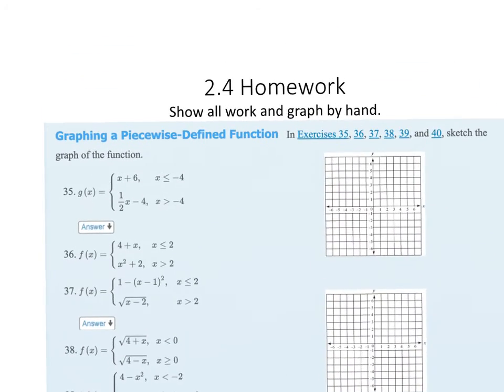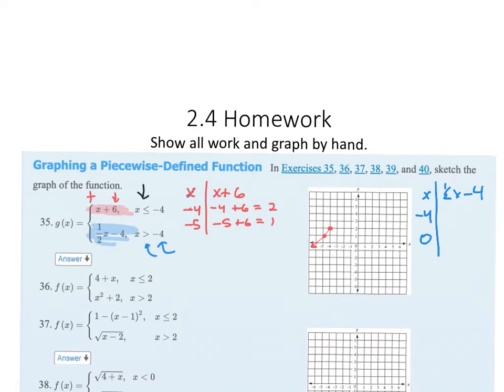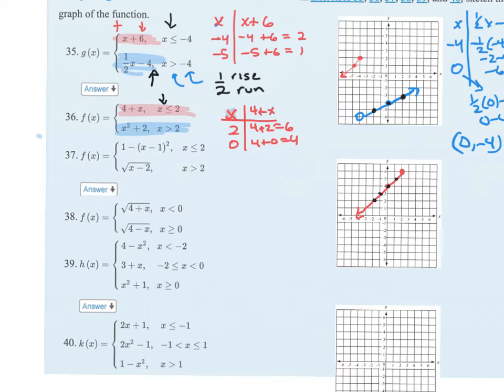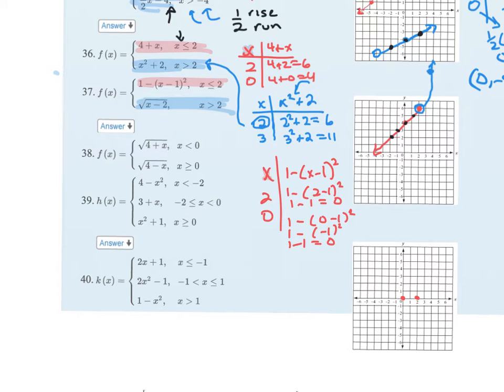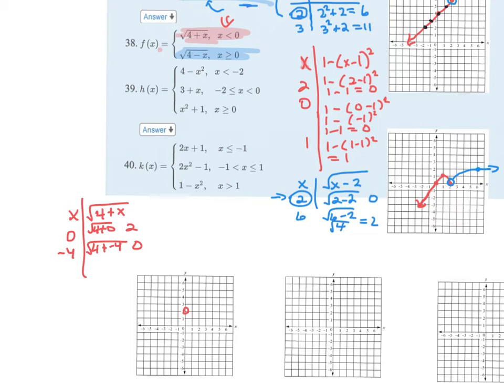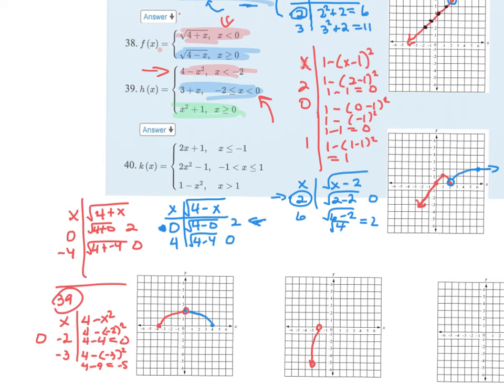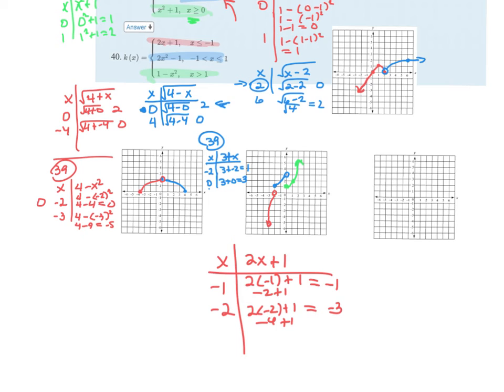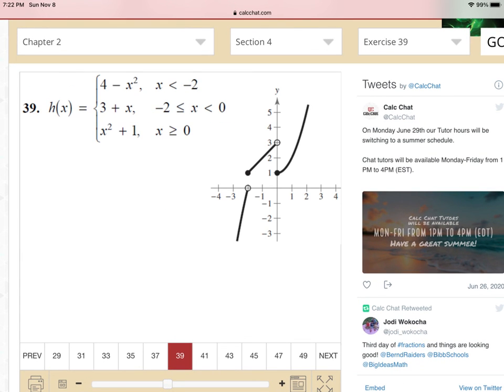A2H_2.4 HW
Alg2H2020